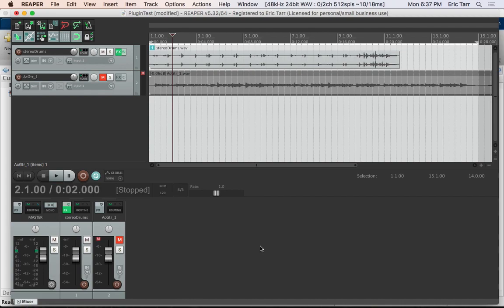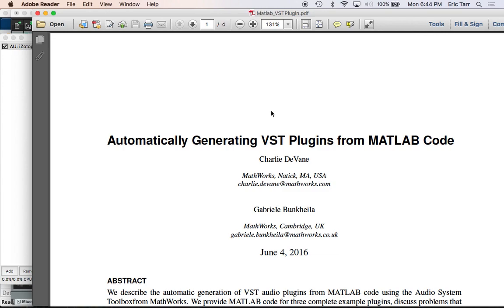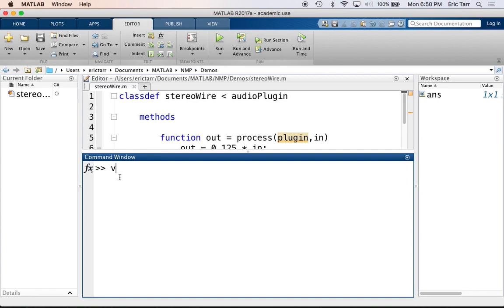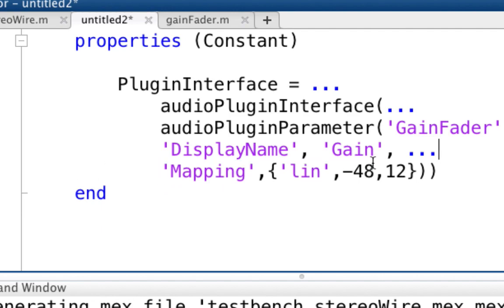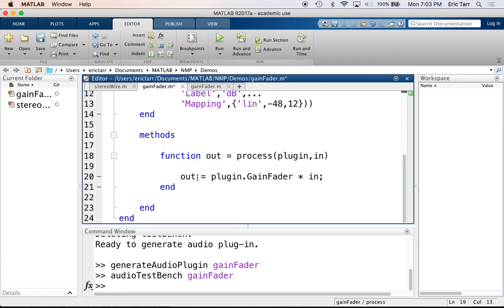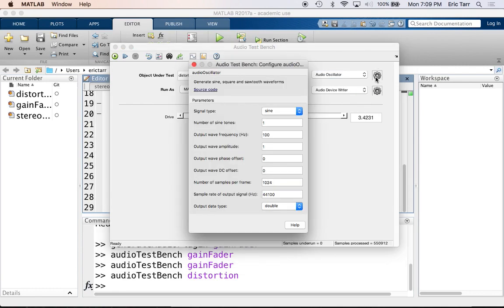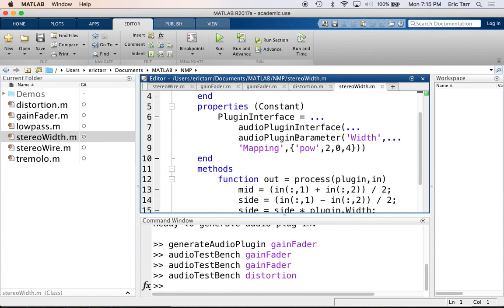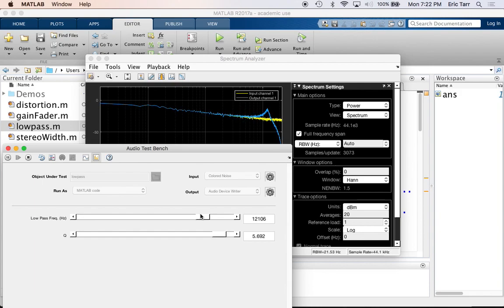Screencast: Creating Audio Plug-ins with MATLAB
This is a video demonstration about creating audio plug-ins with the MATLAB Audio System Toolbox. It was presented at the Nashville Music Programmers Meet-up group.